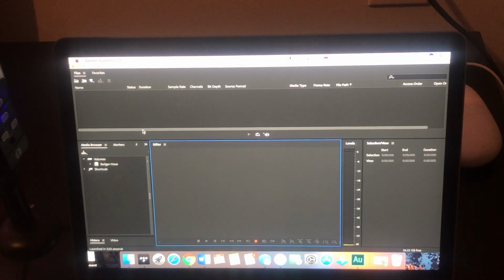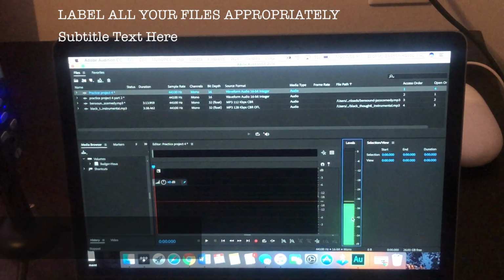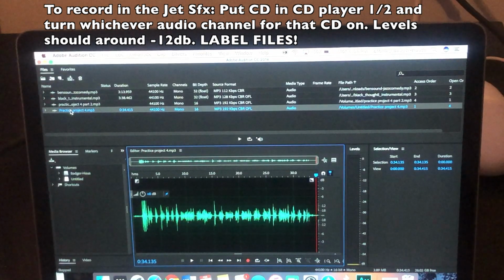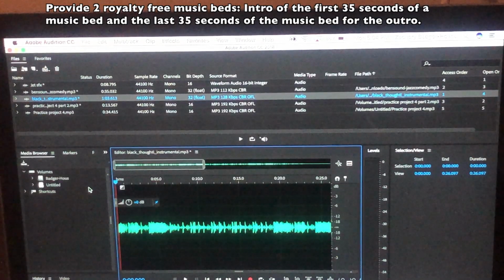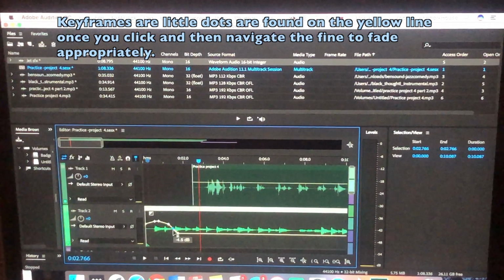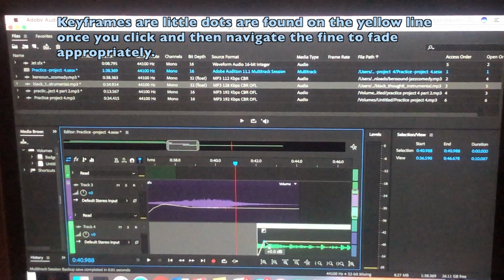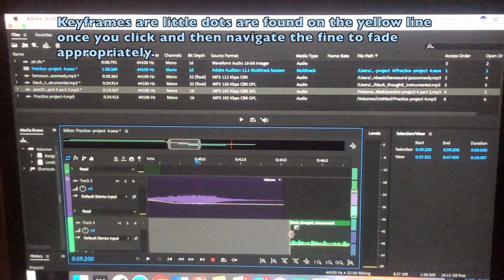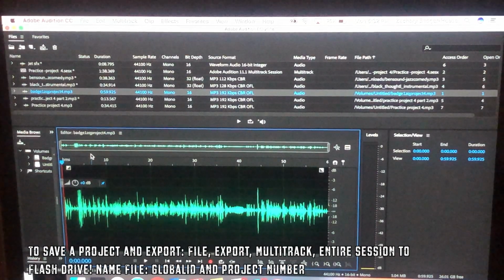Project 4 Demostration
BCA 222